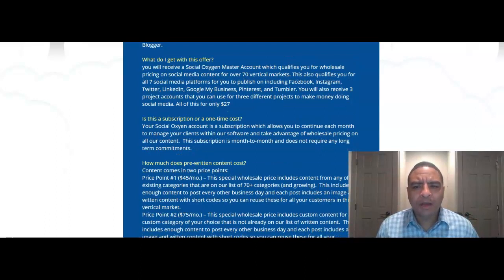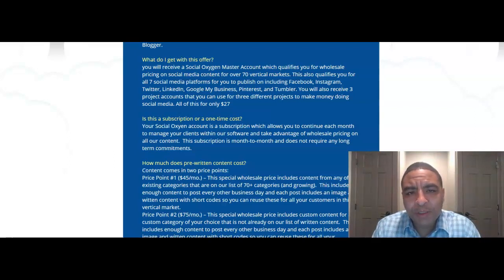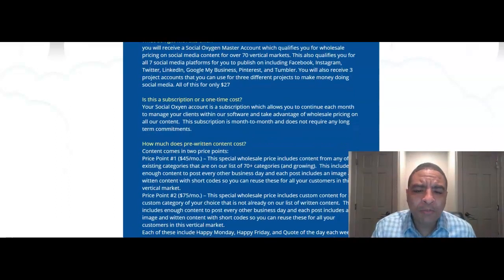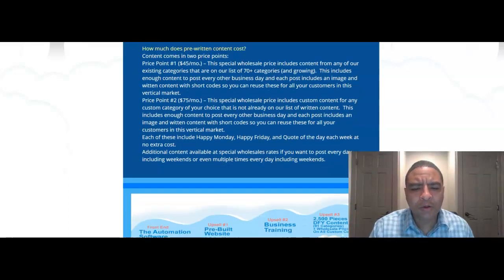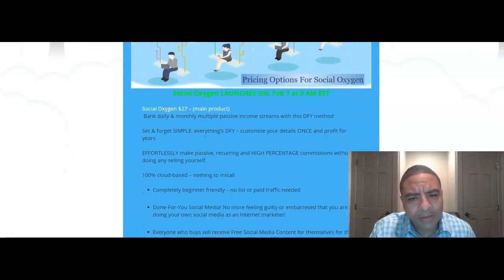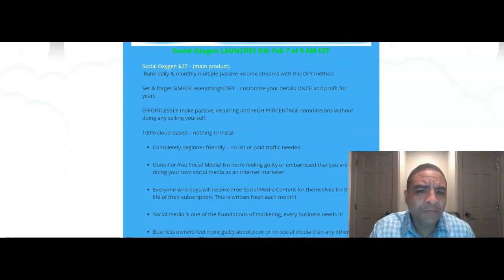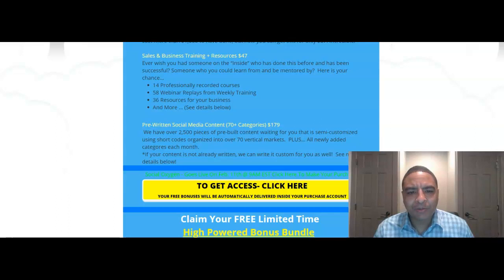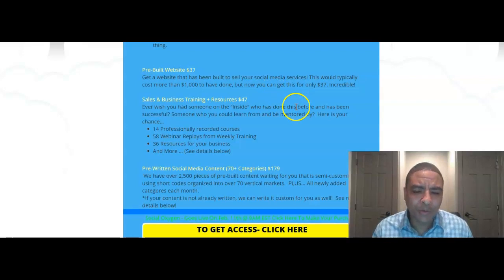Social Oxygen Review 📢📢📢📢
Access My Social Oxygen Review

Frequently Asked Questions About Social Oxygen

Who writes the content and where are they from?
All of our writers are U.S. based and live in Arizona, California, Utah, and Texas at the moment.  All have college educations with bachelor’s or master’s degrees.  Some are current school teachers, others stay at home moms who have left their careers and are looking to stay busy with some extra work.  We even have a professional entertainer who works full time at Disneyland who likes to do social media on the side. (cool eh?)

Some of our writers have specialties in legal, medical, construction, social services, education, financial, and other specialty areas making them highly qualified to write this content.

Can this work for French or Spanish social media sites?

Where Does The Social Media Get Posted?
We post to Social Accounts such as Facebook, Twitter, Instagram, Google my Business, LinkedIn, Pinterest, Tumblr.  We can also schedule and post articles to WordPress and Blogger.

What do I get with this offer?
you will receive a Social Oxygen Master Account which qualifies you for wholesale pricing on social media content for over 70 vertical markets. This also qualifies you for all 7 social media platforms for you to publish on including Facebook, Instagram, Twitter, LinkedIn, Google My Business, Pinterest, and Tumbler. You will also receive 3 project accounts that you can use for three different projects to make money doing social media. All of this for only $27

Is this a subscription or a one-time cost?
Your Social Oxyen account is a subscription which allows you to continue each month to manage your clients within our software and take advantage of wholesale pricing on all our content.  This subscription is month-to-month and does not require any long term commitments.

How much does pre-written content cost?
Content comes in two price points:

Price Point #1 ($45/mo.) – This special wholesale price includes content from any of our existing categories that are on our list of 70+ categories (and growing).  This includes enough content to post every other business day and each post includes an image and witten content with short codes so you can reuse these for all your customers in this vertical market.

Price Point #2 ($75/mo.) – This special wholesale price includes custom content for any custom category of your choice that is not already on our list of written content.  This includes enough content to post every other business day and each post includes an image and witten content with short codes so you can reuse these for all your customers in this vertical market.

Each of these include Happy Monday, Happy Friday, and Quote of the day each week at no extra cost.

Additional content available at special wholesales rates if you want to post every day including weekends or even multiple times every day including weekends.

Social Oxygen $27 – (main product)

Pre-Built Website $37

Sales & Business Training + Resources $47

Pre-Written Social Media Content (70+ Categories) $179